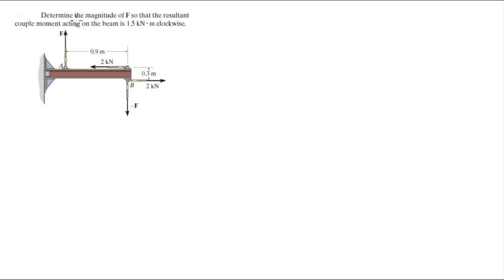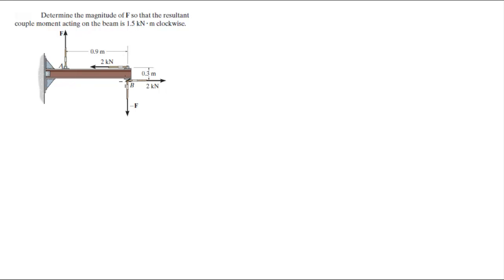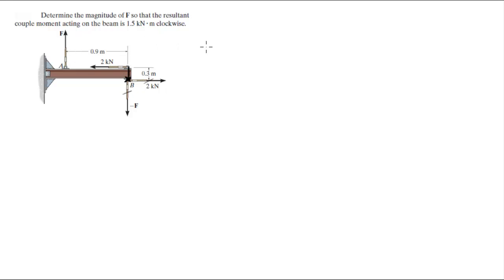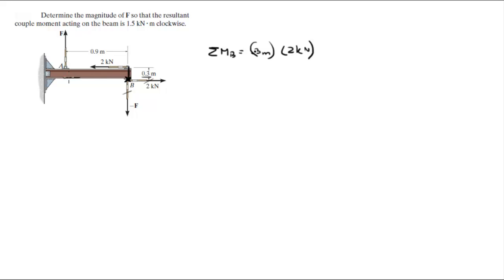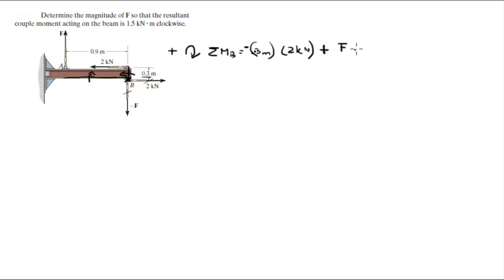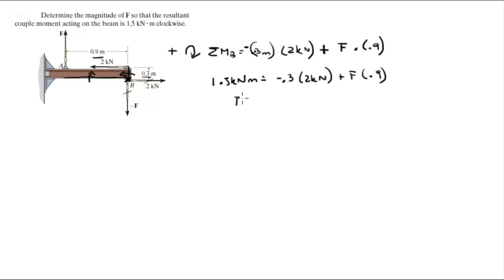Determine the magnitude of F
Determine the magnitude of F so that the resultant
couple moment acting on the beam is 1.5 kN # m clockwise.